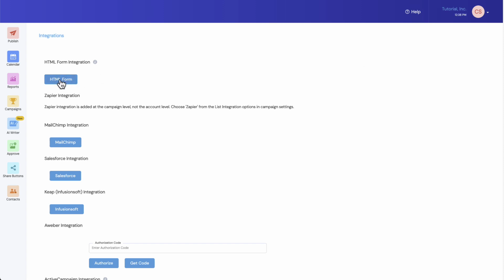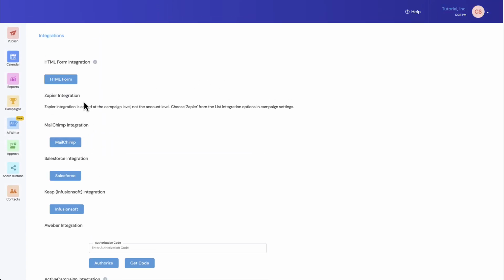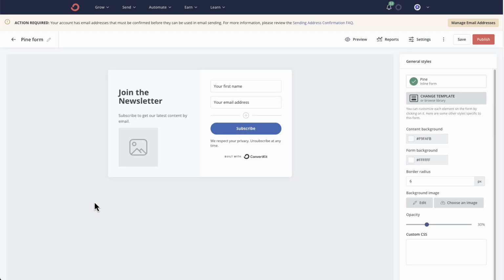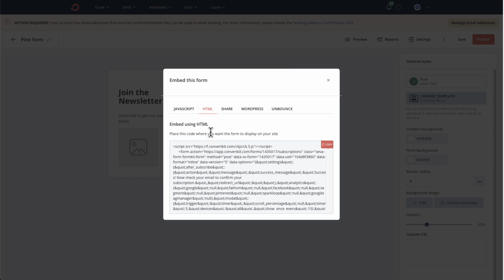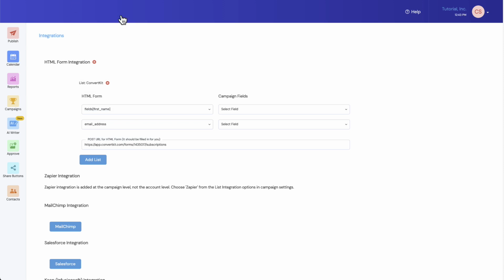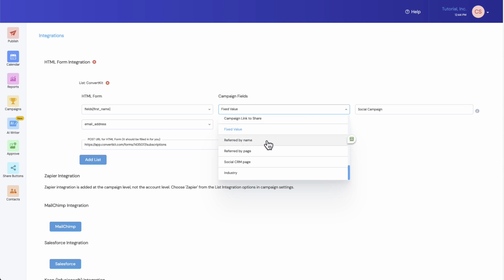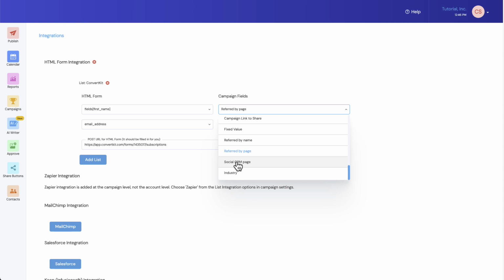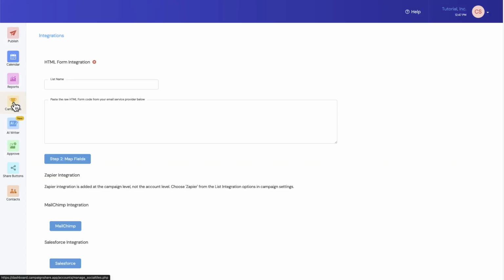Integrate your Email tool to automate campaign entry exports